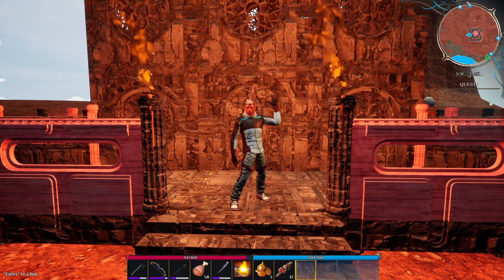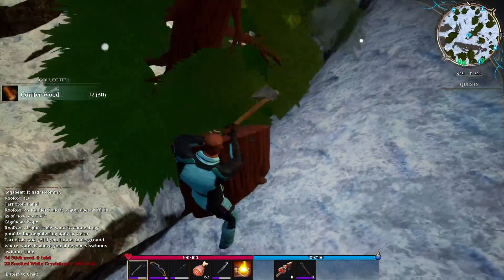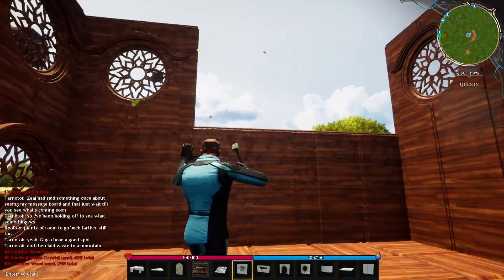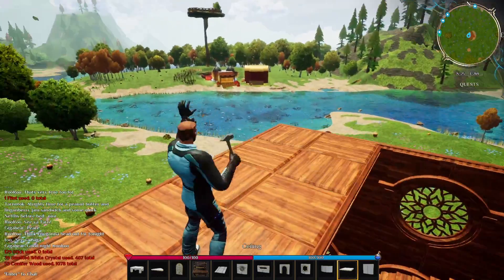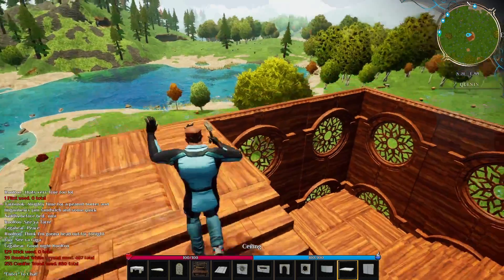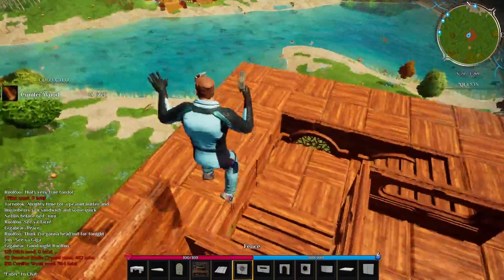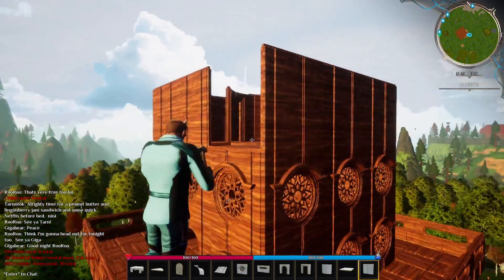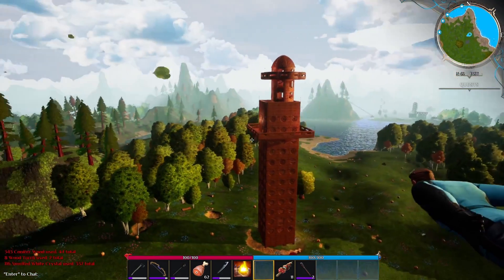The Terraform Tower Pt. 1! | Builds of DreamWorld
Hello, Dreamers! Today, we will be starting a two part build. In today's video, we'll go over the first part of the build where we'll start the framework of our next build: the Terraform Tower!

Watch:    Emoji — tubebackr...